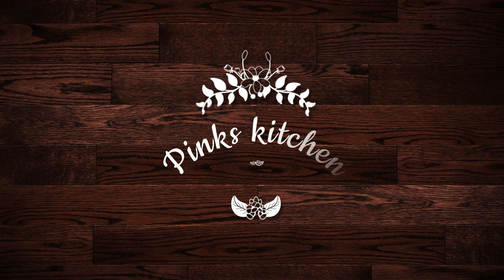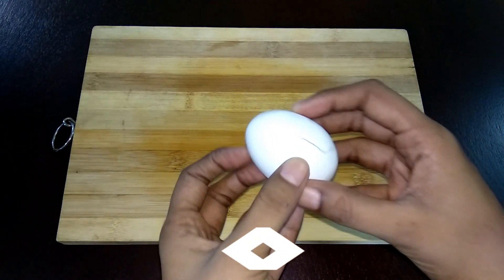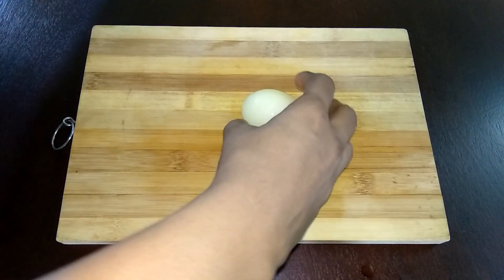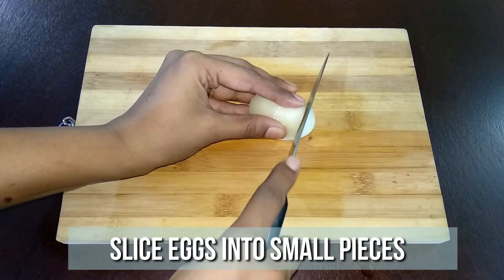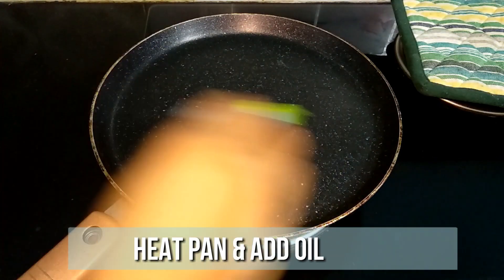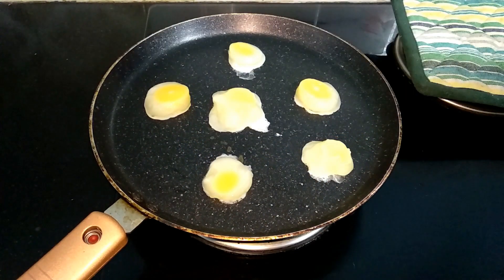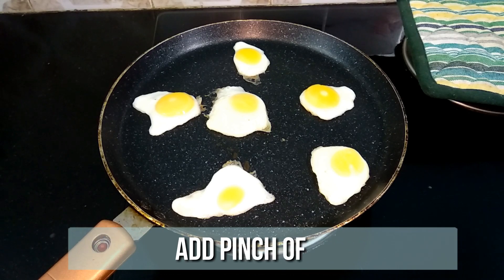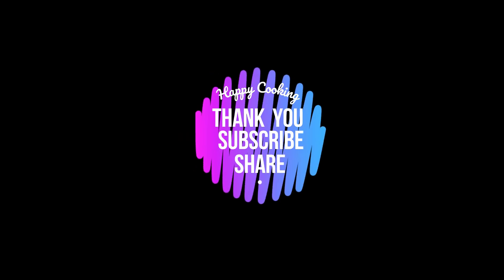1 EGG makes 6 Mini Fried Eggs | Frozen Egg Fried | How To Make Mini Fried Egg Eggrecipes EGG HACKS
1 EGG = 6 Mini Fried Eggs ? | Frozen Egg Fried | How To Make Mini Fried Egg Eggrecipes EGG HACKS

Welcome to Pinks Kitchen, my food blogging channel. Here you can watch all Indian, continental ,Mexican, Arabian ,Mediterranean, Chinese recipes with my twist to it. This video shows steps to cook  Mini Fried Eggs Recipe.

Mini Fried Eggs is a very tasty and unique egg recipe made with fried egg with salt. This  Mini Fried Eggs  is easy to cook and will be very tasty and healthy  for all occasions. I have clearly voiced the each steps of  Mini Fried Eggs recipe along  with this video, you can also pause whenever you want to cook along this video. Do try all our recipes and share your comments below.

Steps to prepare  Mini Fried Eggs Recipe :
1 EGG = 6 Mini Fried Eggs ? | Frozen Egg Fried | How To Make Mini Fried Egg Eggrecipes EGG HACKS
Procedure:
How to make  Mini Fried Eggs Recipe:
Method:
1. Freeze an egg overnight.
2. Drop the egg in water for few seconds. Now remove the shell.
3. Cut the egg into 6 slices.
4. Heat a tawa and brush some oil. Now place the egg slices in the tawa. The eggs will melt and form the mini eggs.
5. Sprinkle some salt and cook for 2 minutes in low flame.
6. Remove once done. Serve it right away and enjoy with your family and friends.
7. Happy Cooking!!

Recipe Name:
 Mini Fried Eggs Recipe :
Ingredients:

Egg: 1 Nos
Salt: A pinch
Oil: To Brush